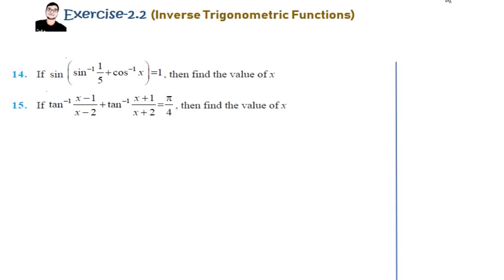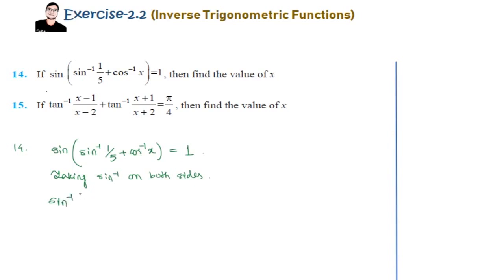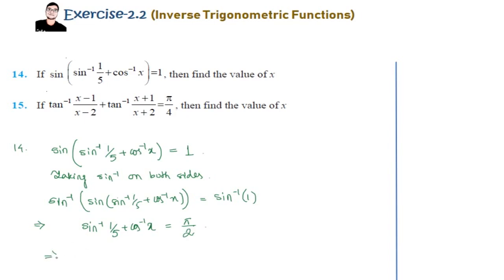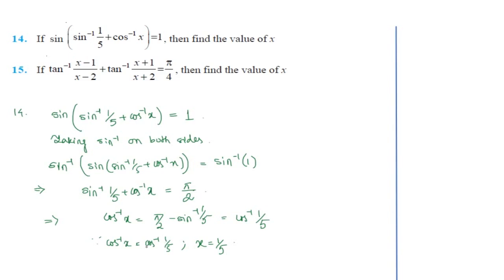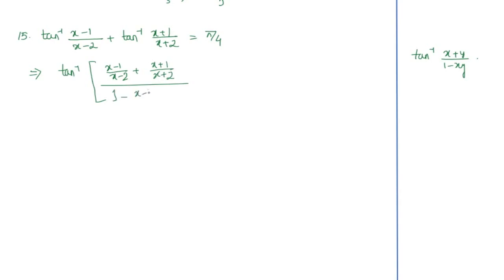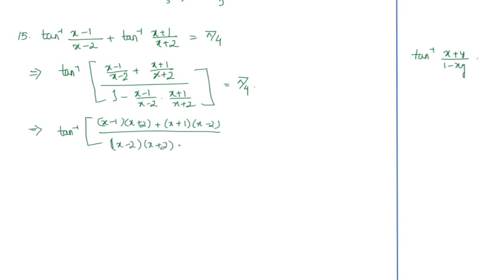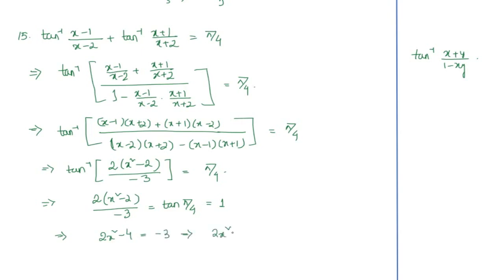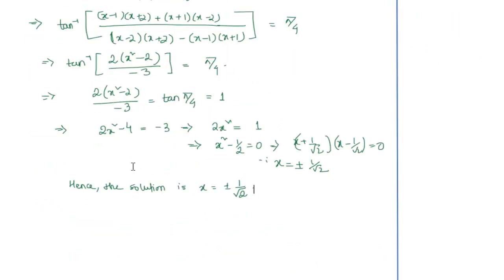Exercise 2.2, Q14,15|Inverse Trigonometric Functions|NCERT Class XII|Easy Explained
This video elaborately explains the questions of Ex-2.2, NCERT Mathematics Class XII